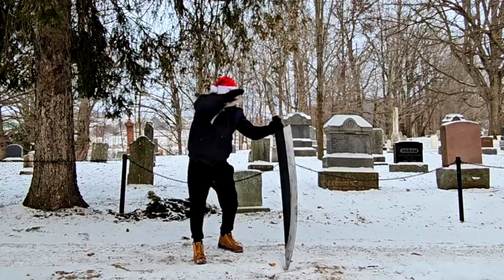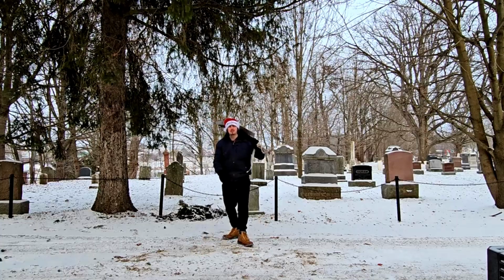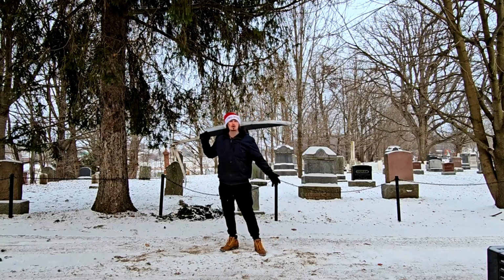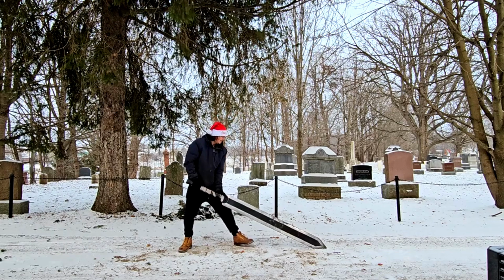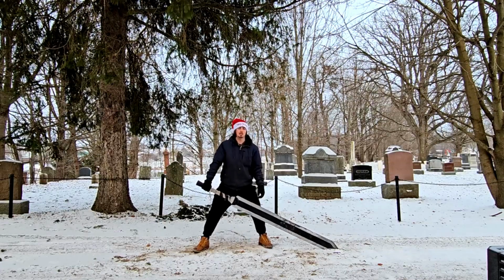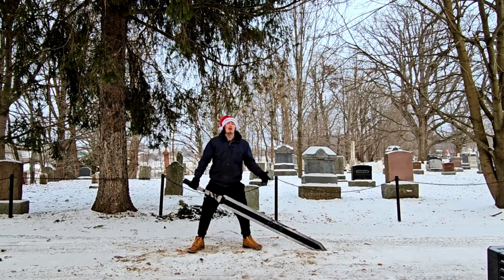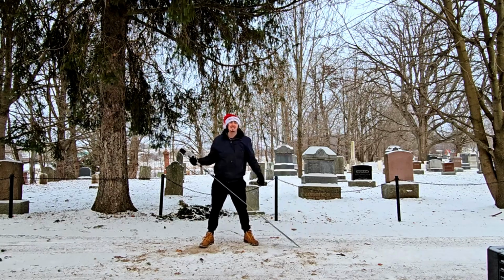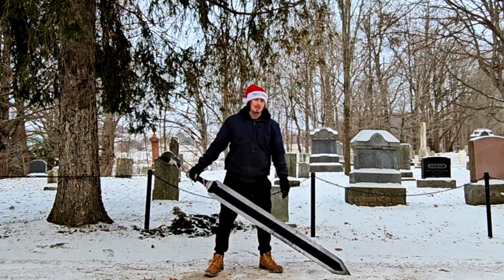Day 49 of Training With The DRAGON SLAYER Until 10,000 Subscribers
Ladies and Gentlemen, this has been 49 days of training nonstop with the MASSIVE Dragon Slayer from Berserk! it's been a crazy journey. God Bless